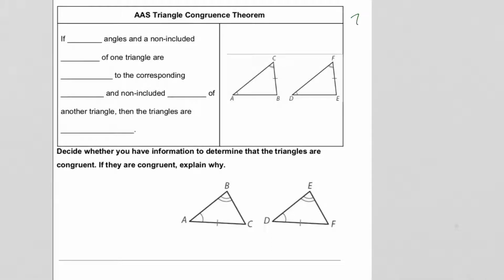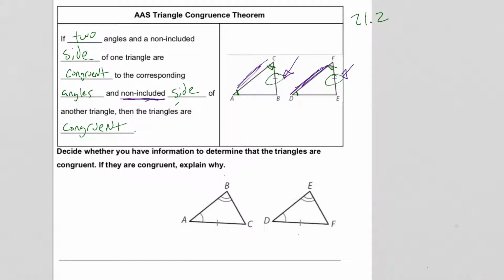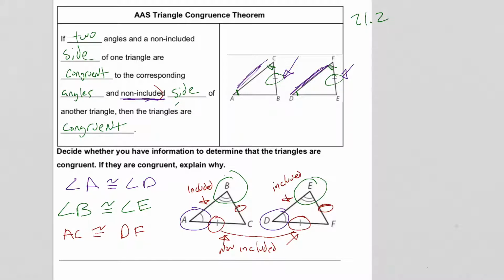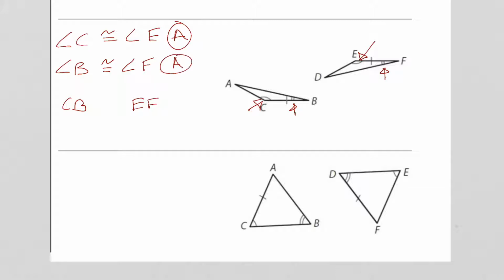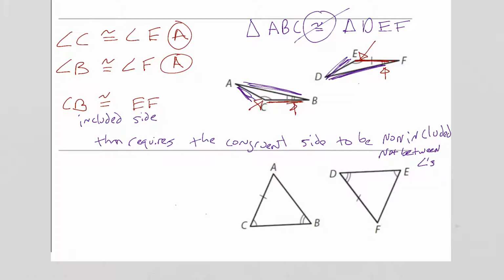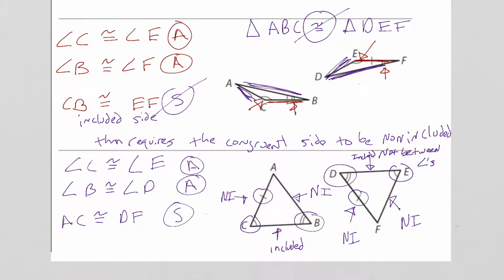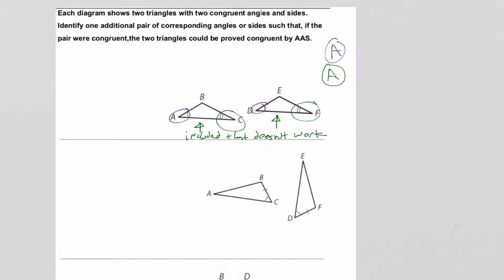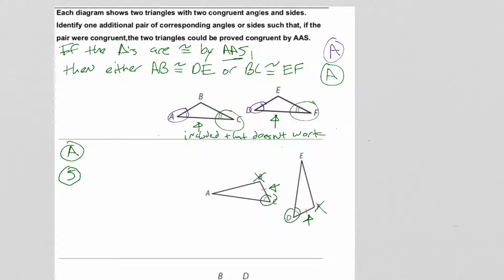21 2 Guided Notes